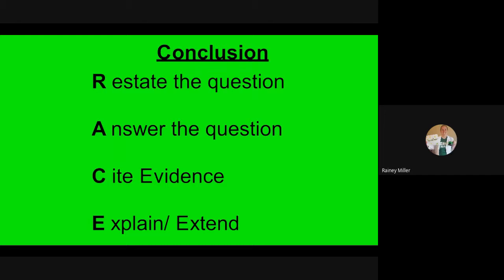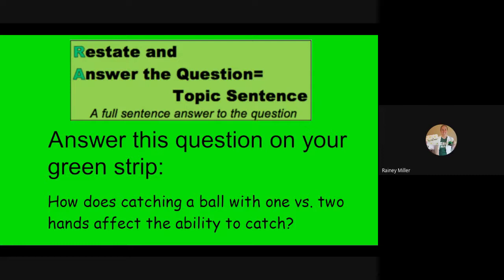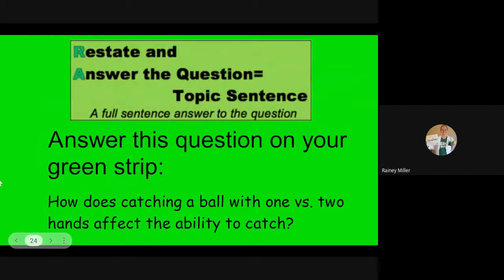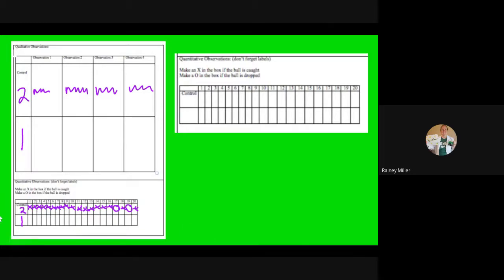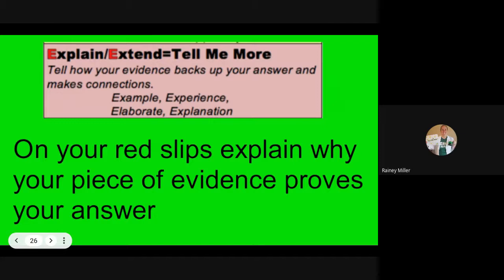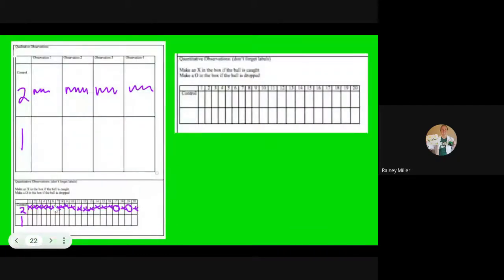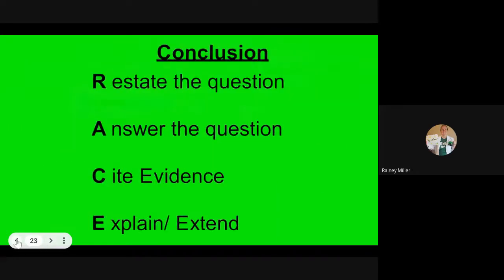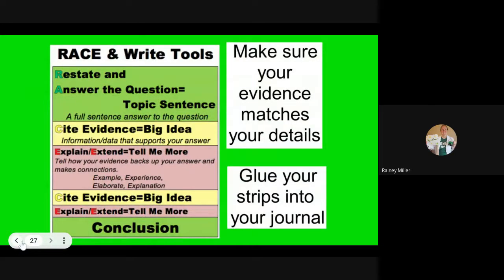Writing a Conclusion for Data Toss